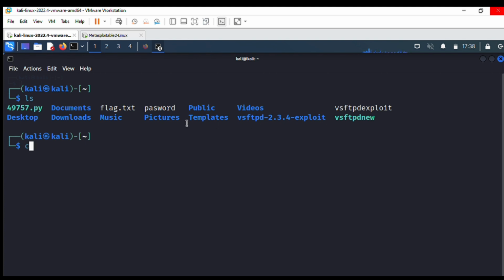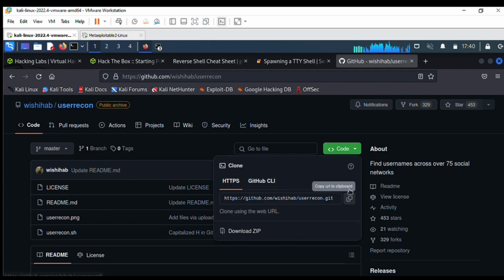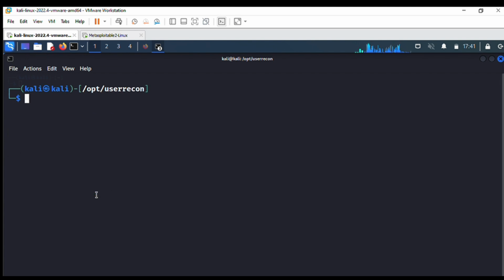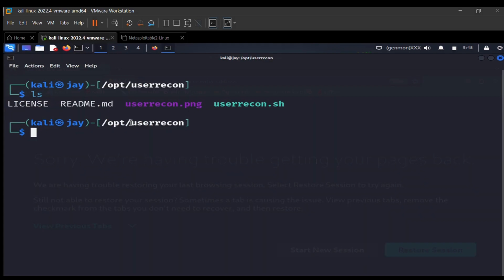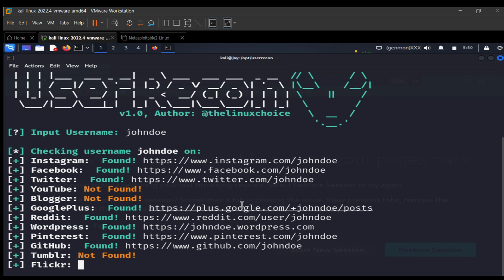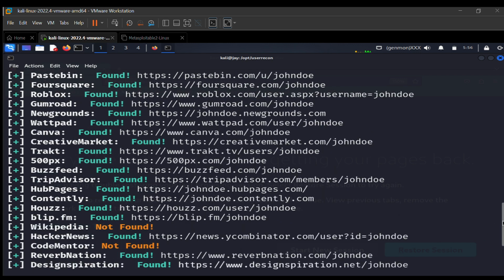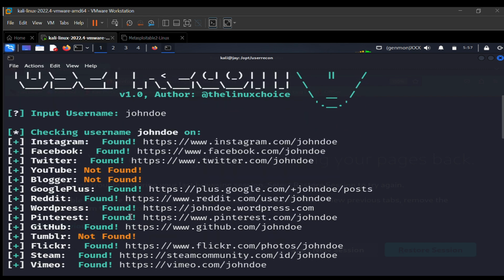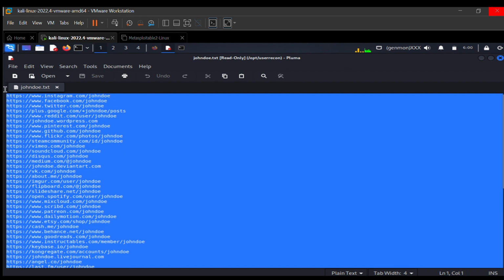Find ANYONE Online in SECONDS with this ONE Simple Trick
Learn how to find anyone online in just seconds with a simple trick! This video will show you how to quickly locate users across different platforms using a powerful method. Say goodbye to endless searching and hello to efficient online sleuthing. Watch now to become a pro at tracking down people online!